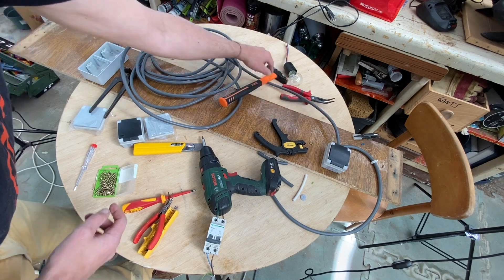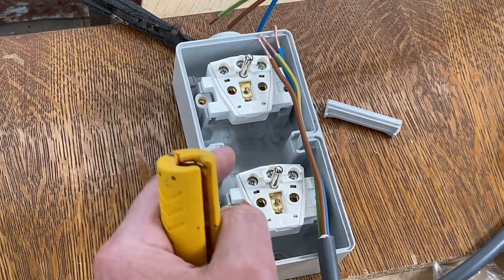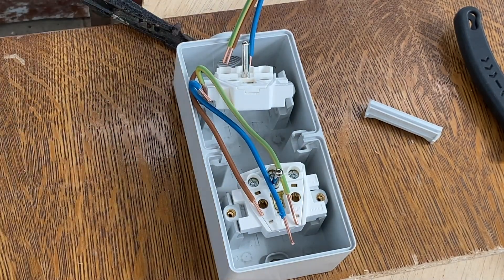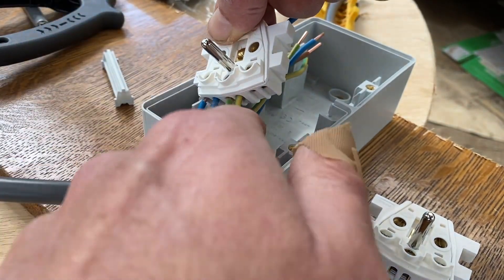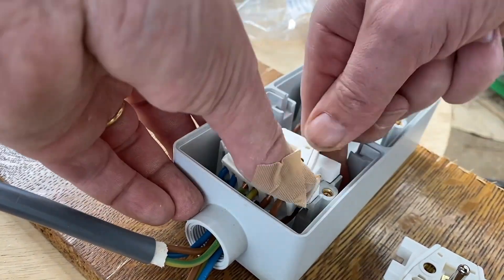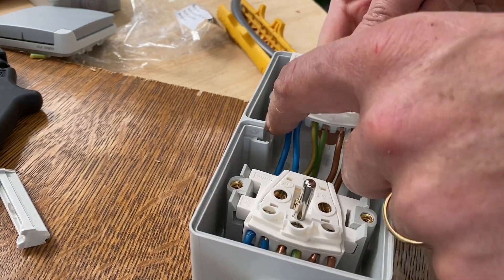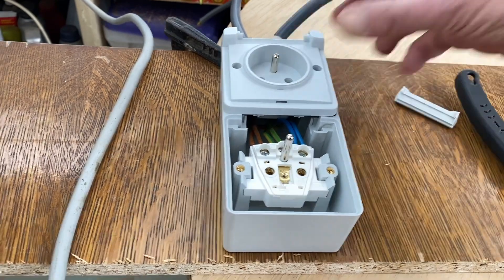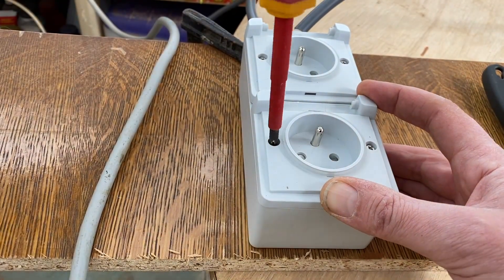The double electricity outlet - EUROPEAN TYPE (inside same everywhere)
After having seen the detail of the simple outlet and before seeing the switch, today the detail about the double power outlet.

Chapters
0:00 Intro
0:49 Important security notice
1:07 The placement of the plug within a circuit
2:14 The connections within the pulg
3:05 Connect by pairs of wires
3:53 Recap about the connections within the plug
4:15 Give the right shape to the wires
5:00 Connection of the wires briging the electricity in pair with the wires for feeding the second plug
8:05 Usage of the electricity plier
8:22 Placement of the plug in the box
8:39 Connection of the wires of the bridge with other plug in pair with the departure of electricity towards the light
12:14 Plug in the second plug into the box
12:33 Testing the plug
12:57 Placing the covers
14:16 Conclusion

No animals in this video